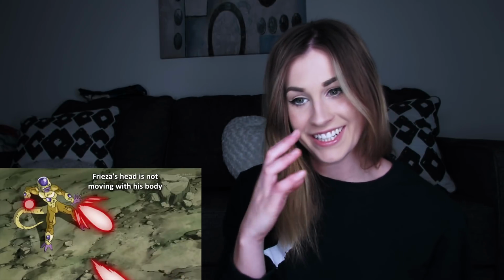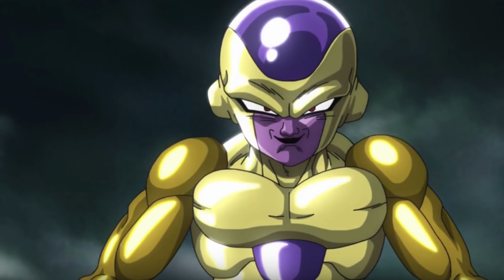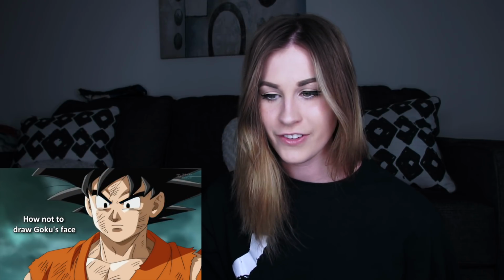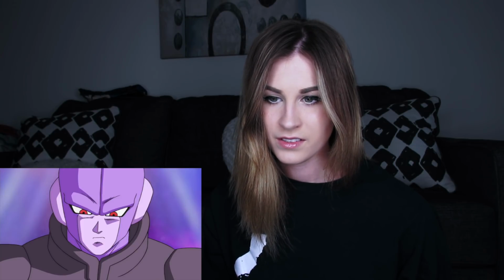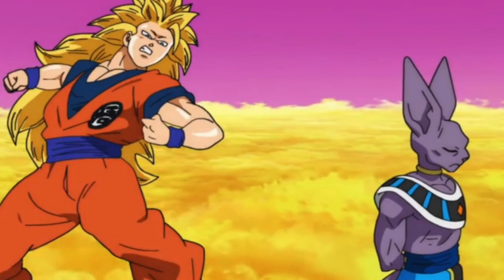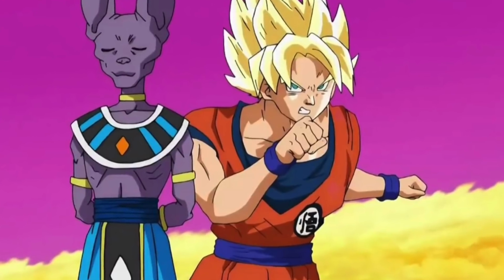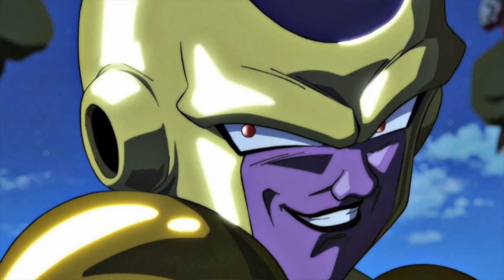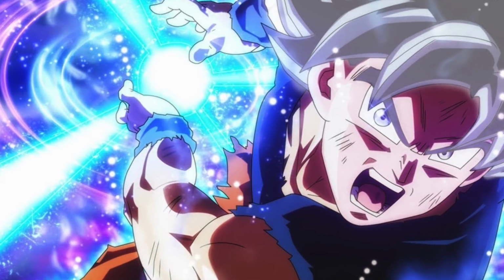Dragon Ball Super Fail REACTION!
Here are my thoughts and reactions to some FAIL moments in Dragon Ball Super.